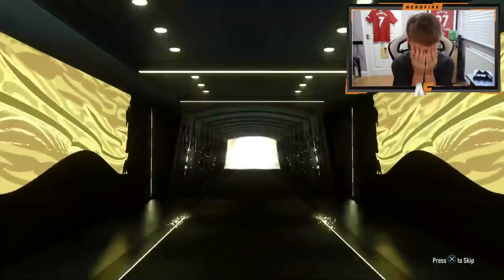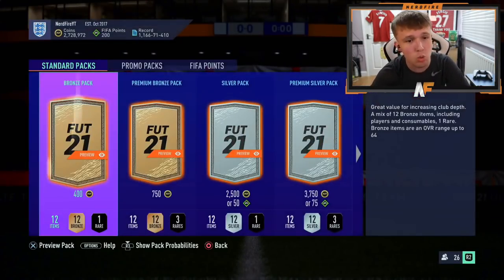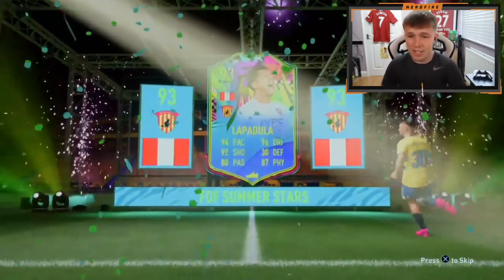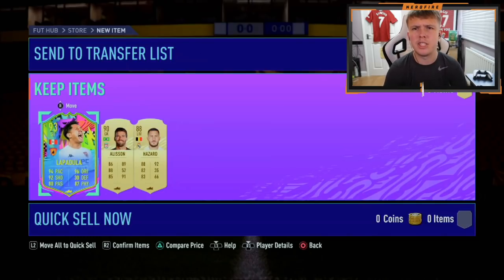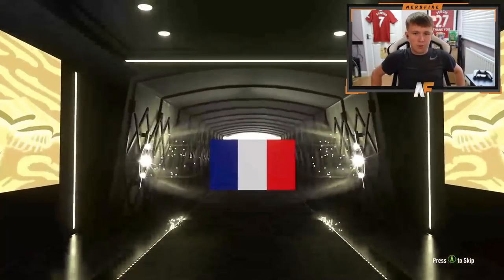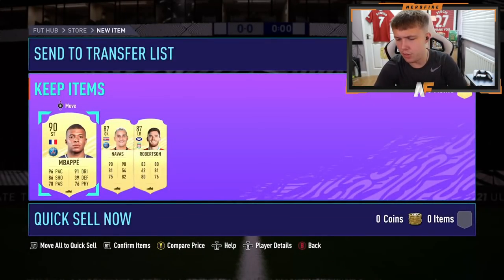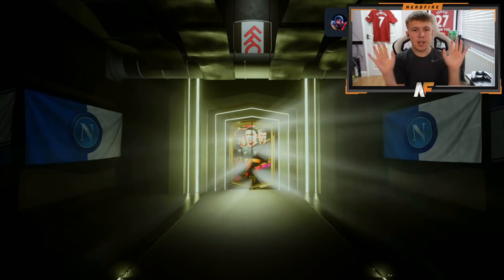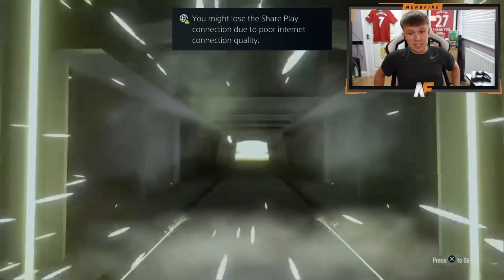Opening FIFTEEN 87+ x3 Summer Stars Upgrade Packs!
Save Up to 15% & get free coins for every order! More surprise when redeeming your rewards point.

Hello and welcome to this video with me, Nerdfire. In this video, I opened up 15x 87+ x3 packs for Summer Stars!